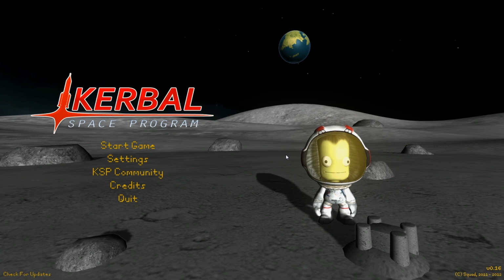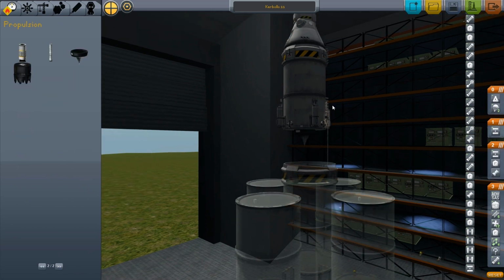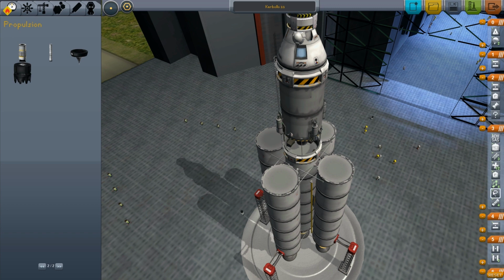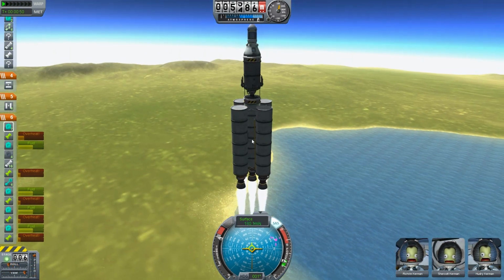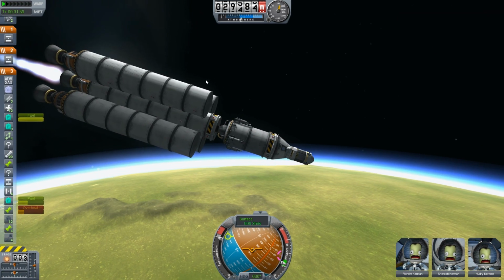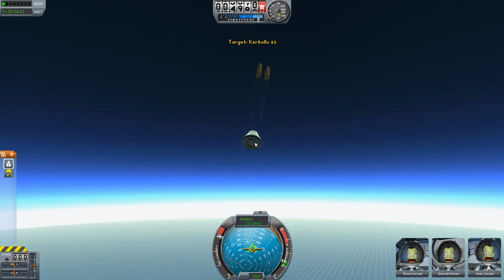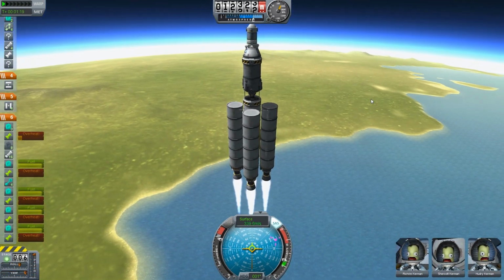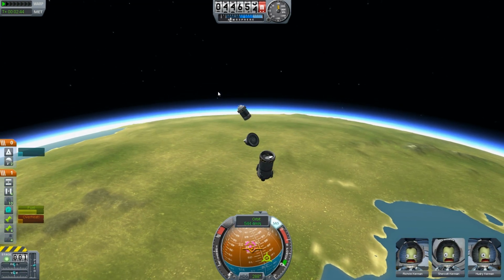Kerbal Space Program Ep47 - The Suicidal Rocket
I slightly modify my 'Kerbollo' rocket, and it suddenly develops a phobia of space...